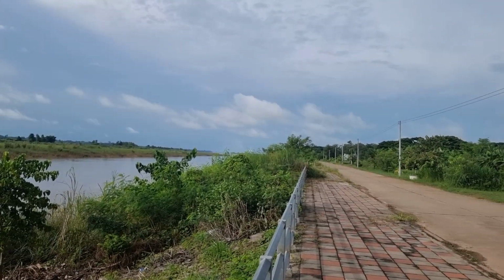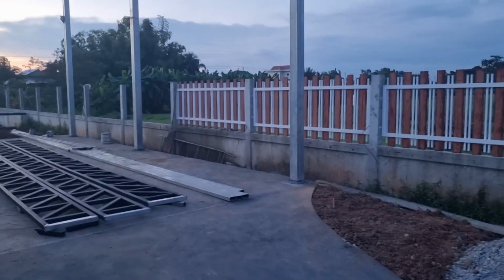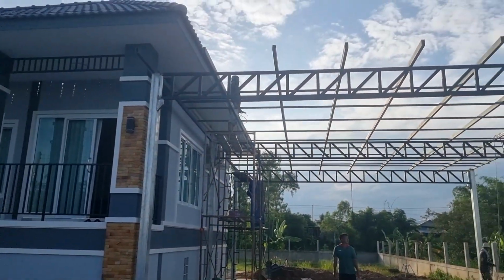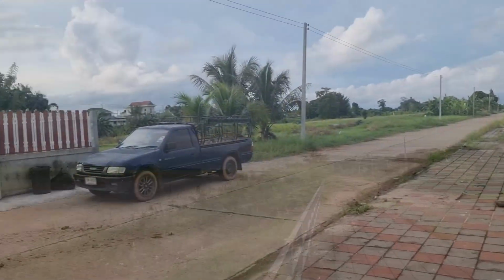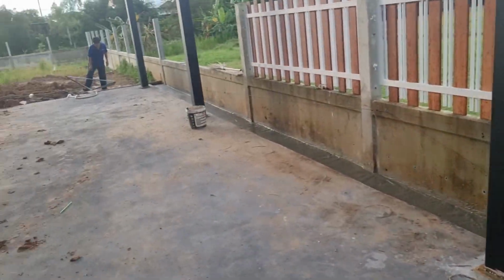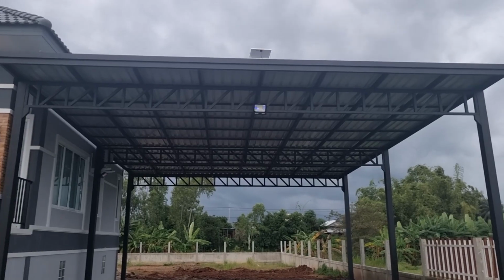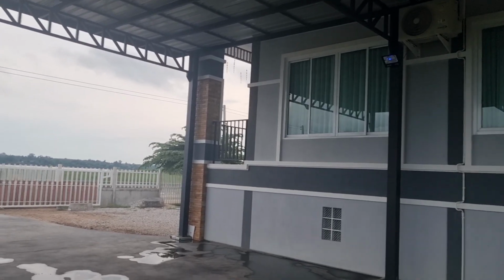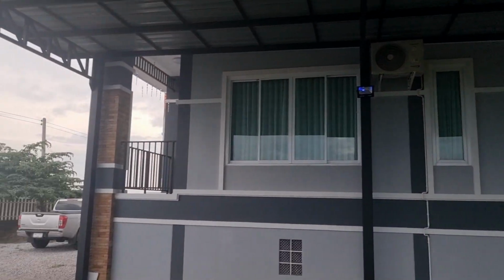Building a house in Thailand - Part 34 - Car port construction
Car port is finally up, just a few odd jobs to complete.